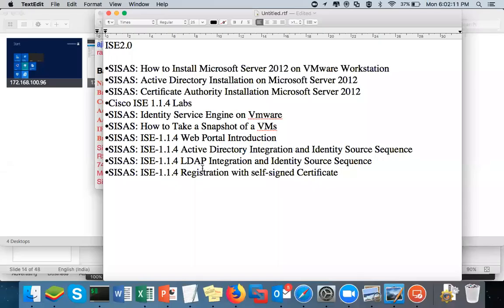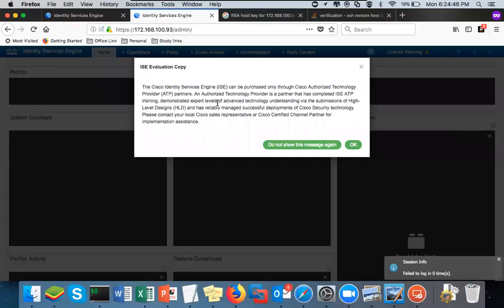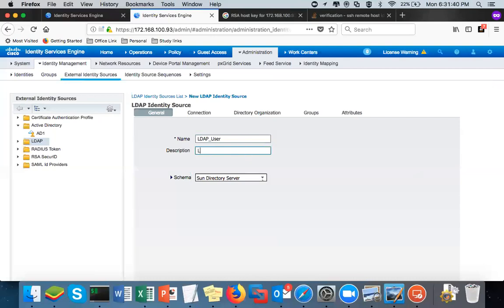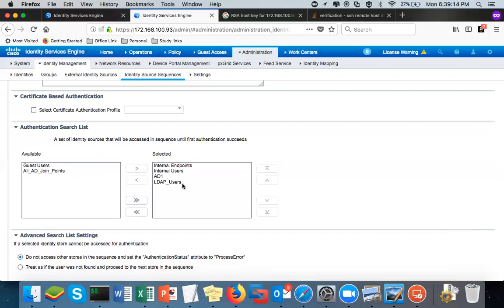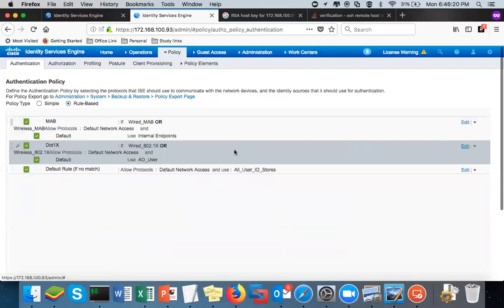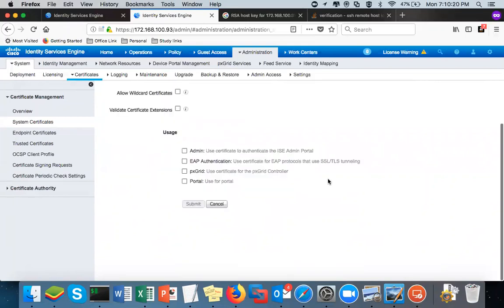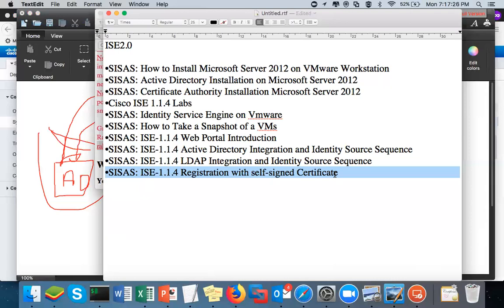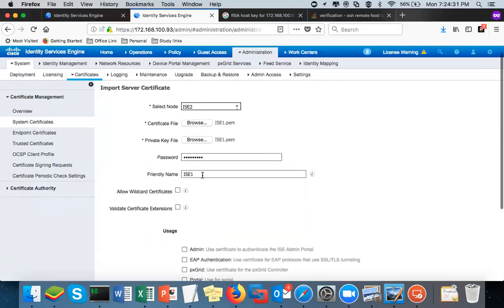Cisco ISE - Class2